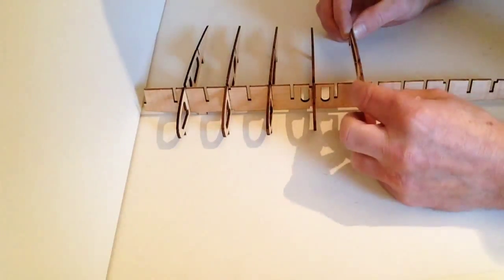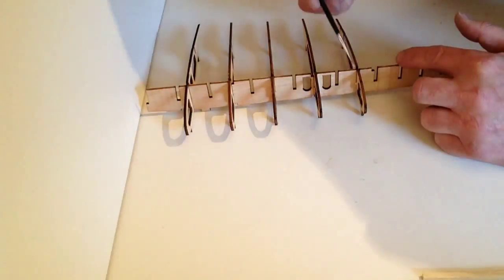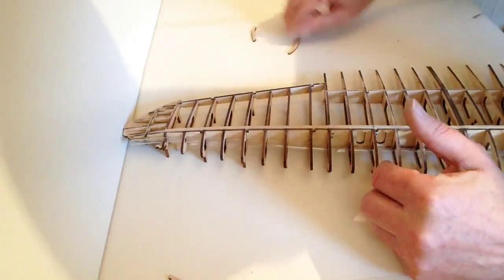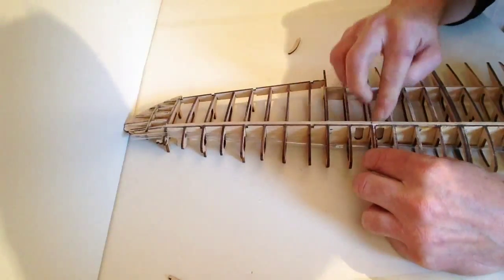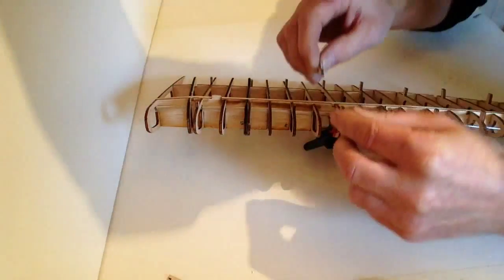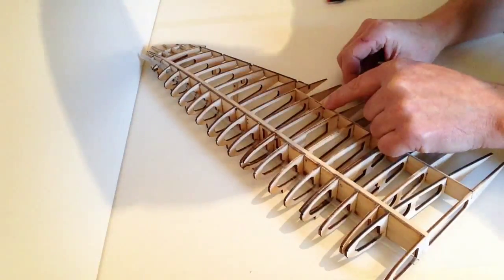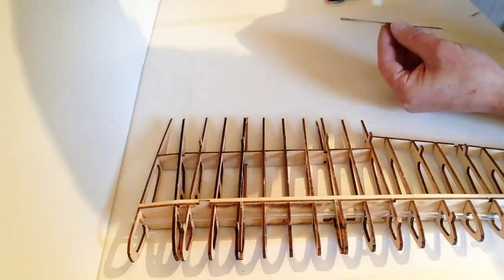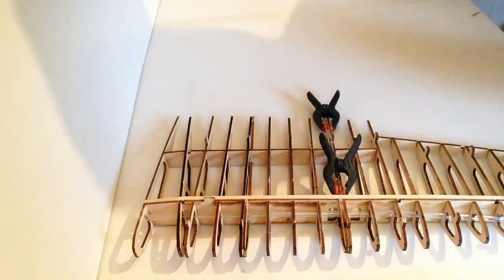Official Spitfire Build Diary, Pack 6 Stage 22